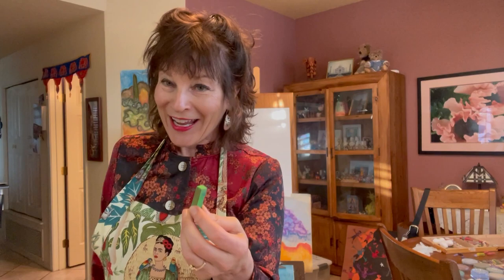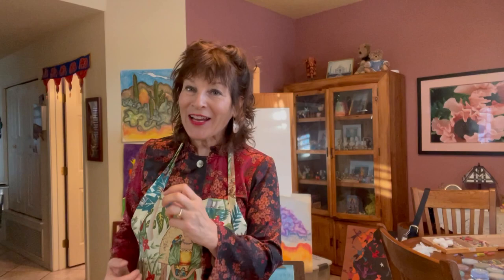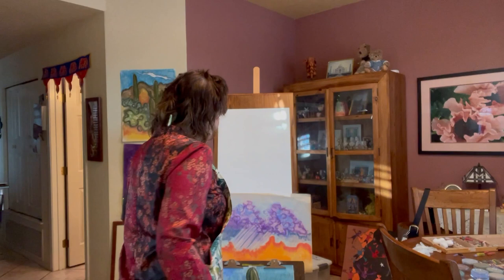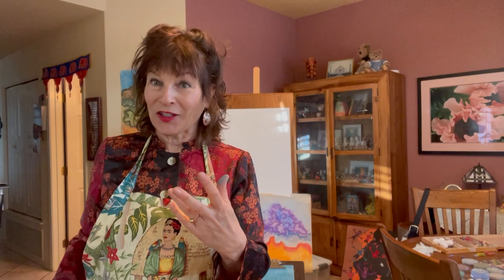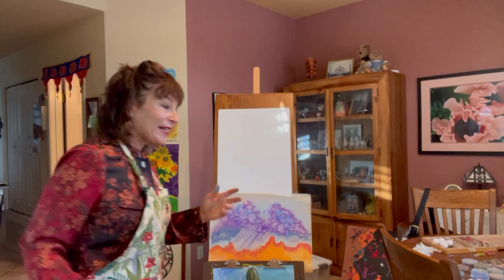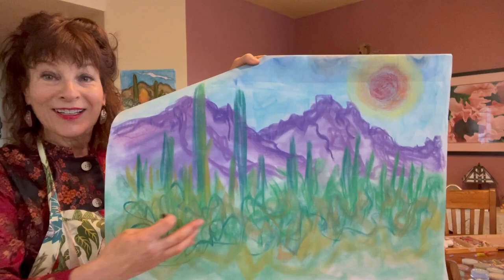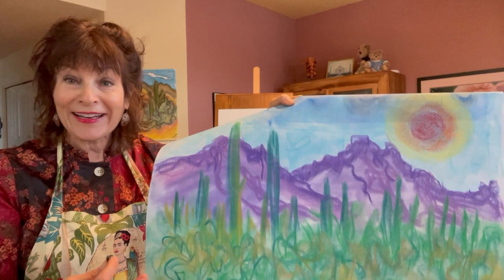Pastels March 2023